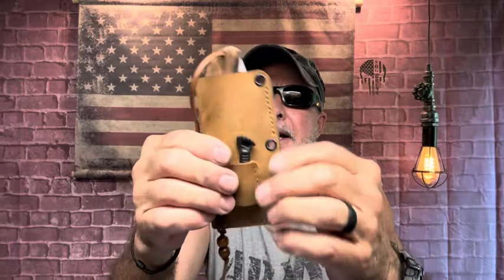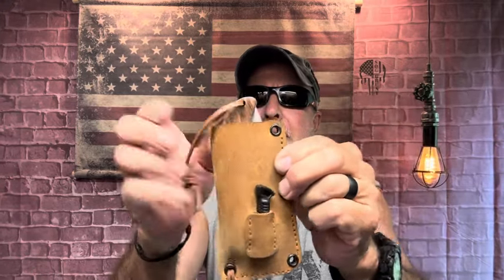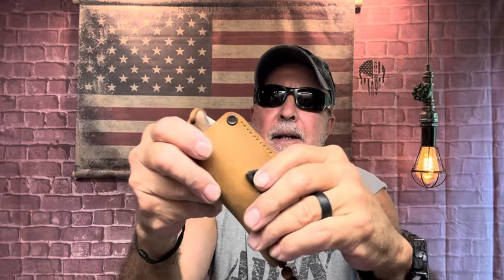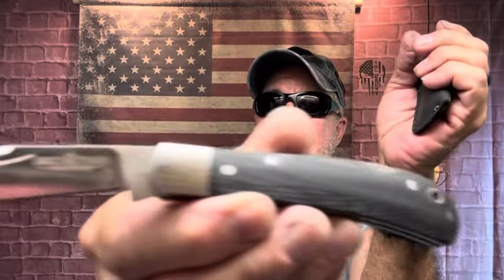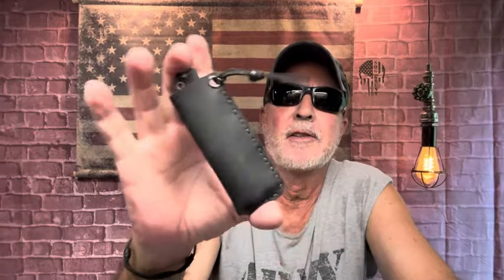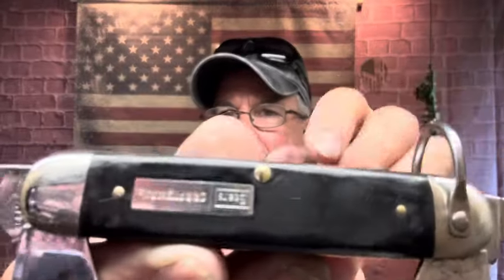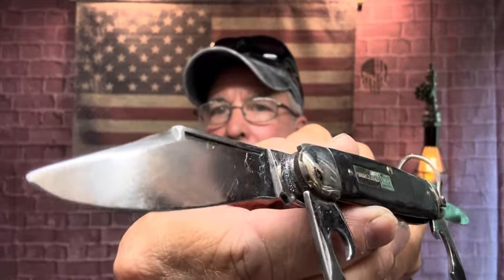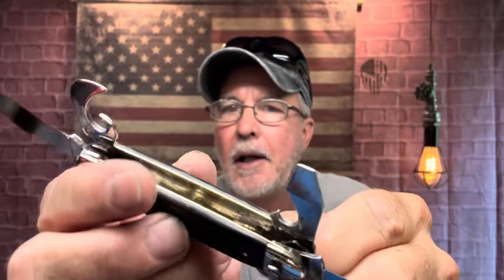TUESDAY SHOP TALK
My accomplishments for the day